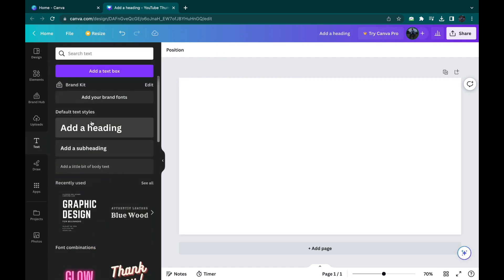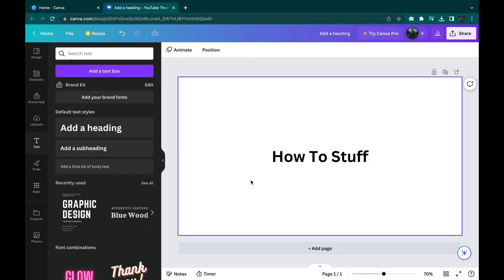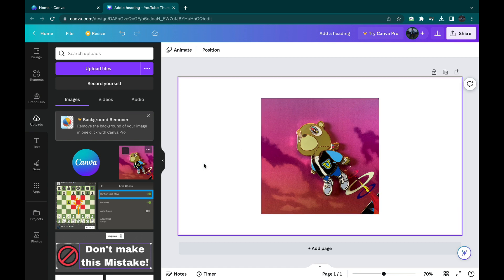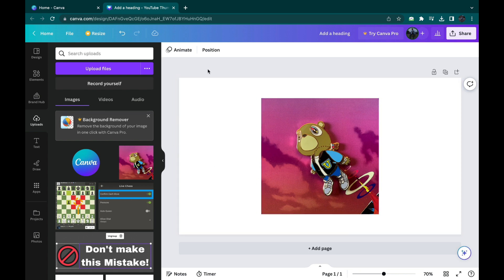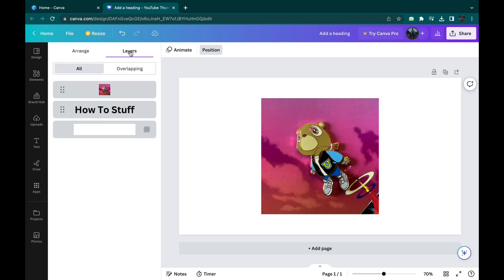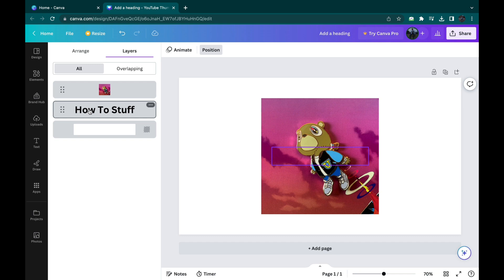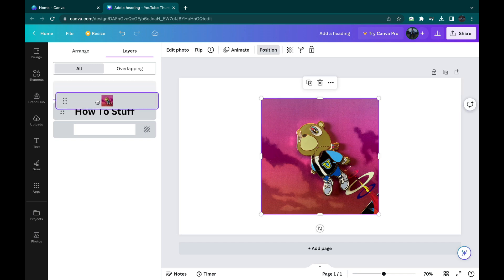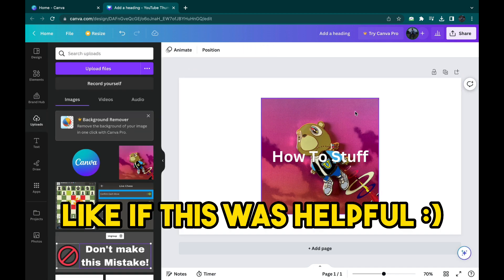How To Put A Picture Behind Text In Canva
Here's how you can put a picture behind your text in Canva.
Like if this was helpful :)